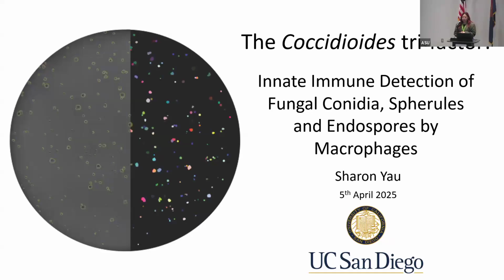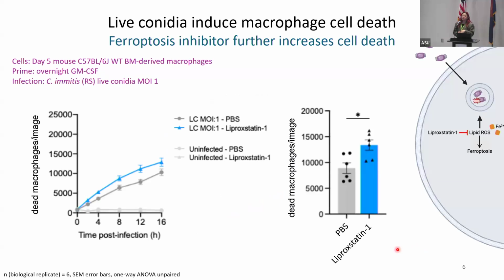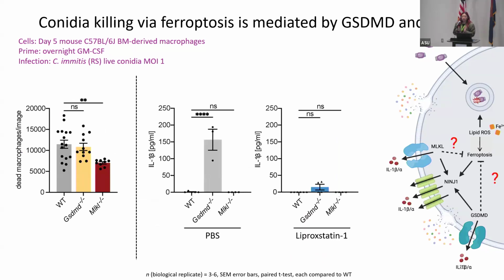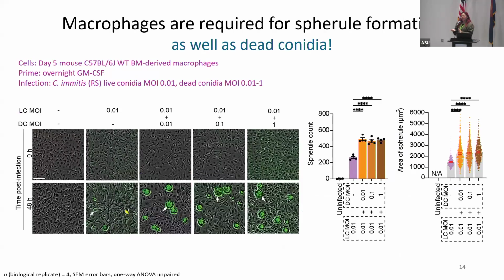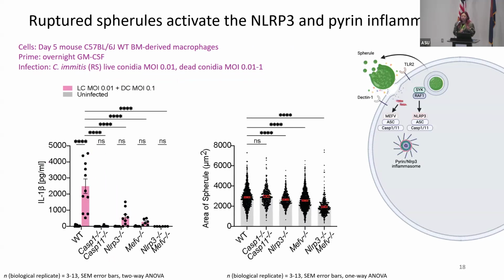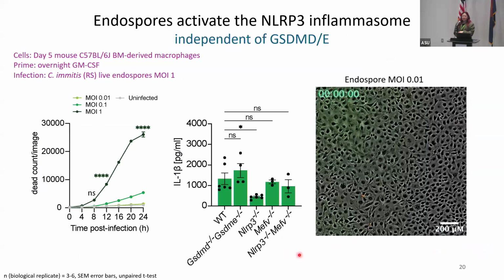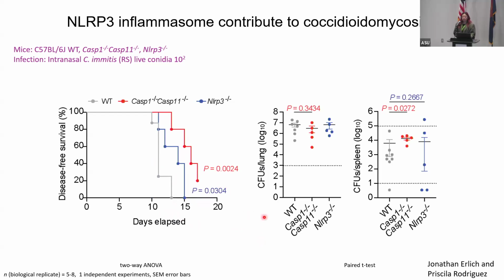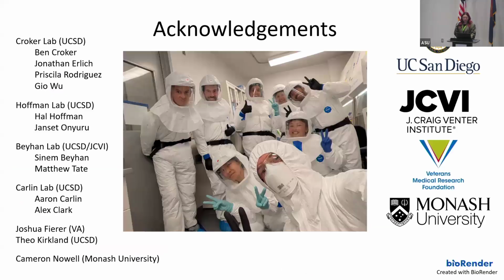The Coccidioides Tri-factor: Innate Immune Detection of Fungal Conidia, Spherules and Endospores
The Coccidioides Tri-factor: Innate Immune Detection of Fungal Conidia, Spherules and Endospores by Macrophages
Ka Pui Sharon Yau